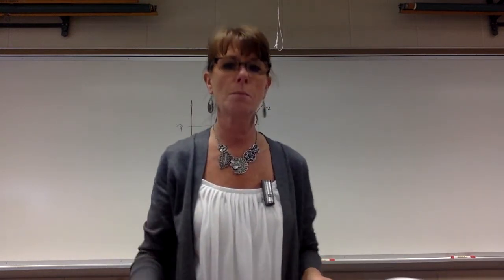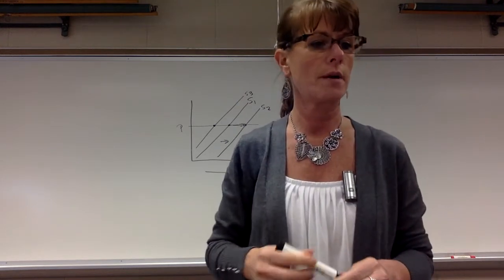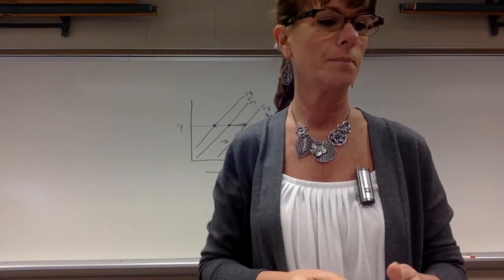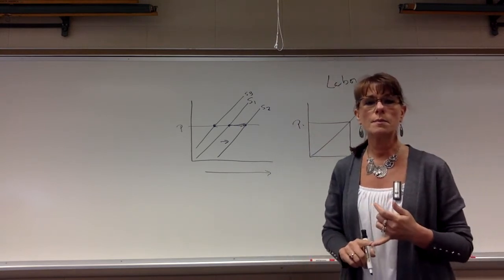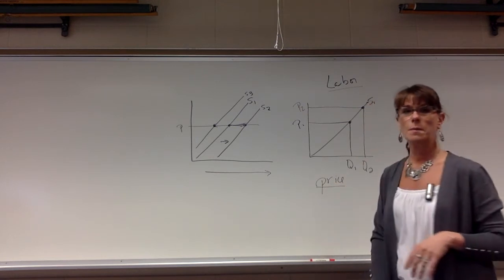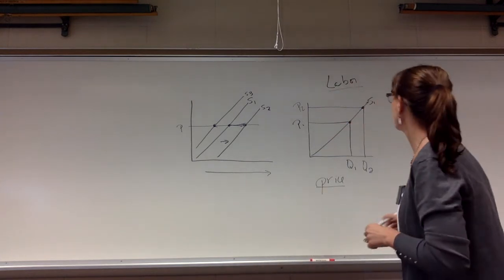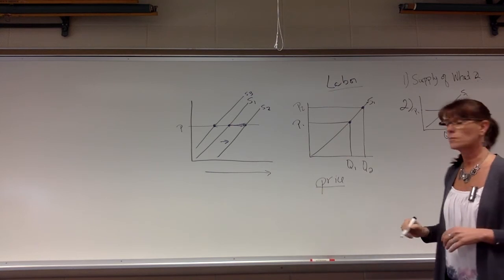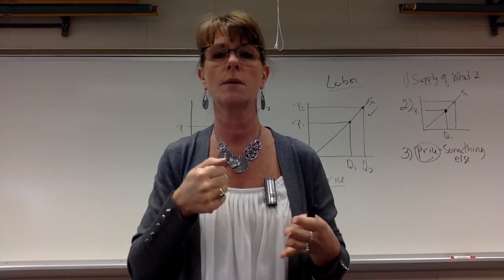Supply shifts Chapter 4 handout